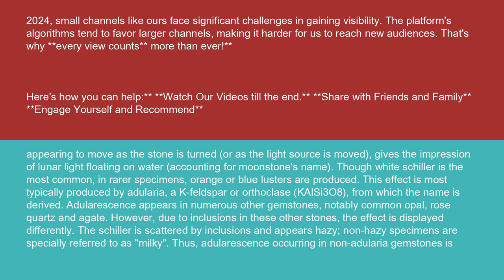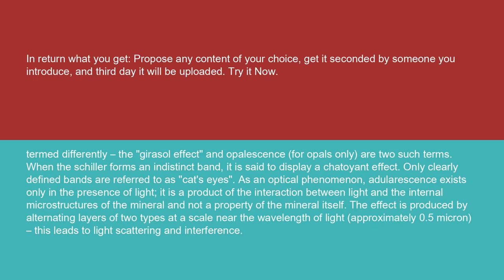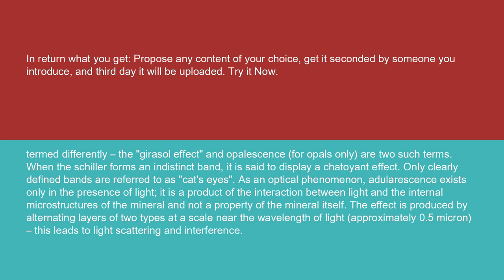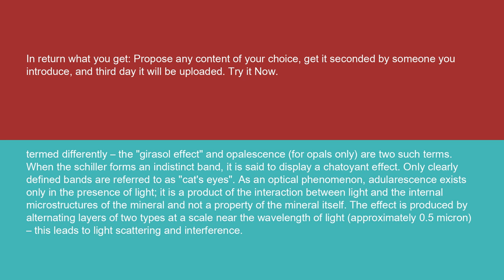Physics Adularescence 14 10 24